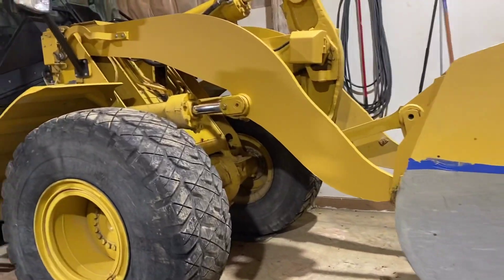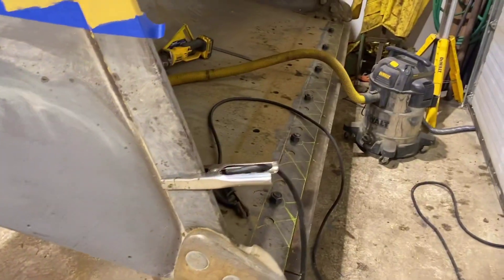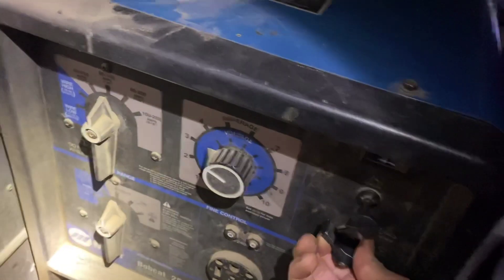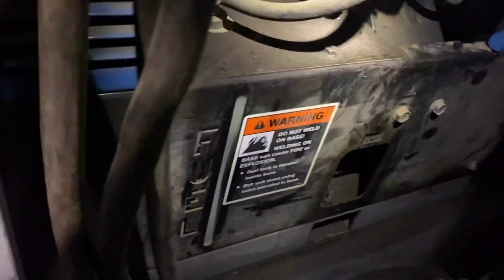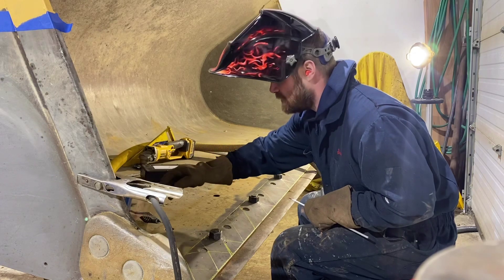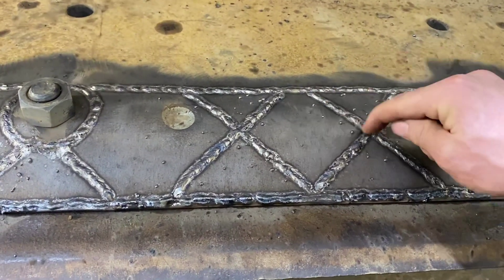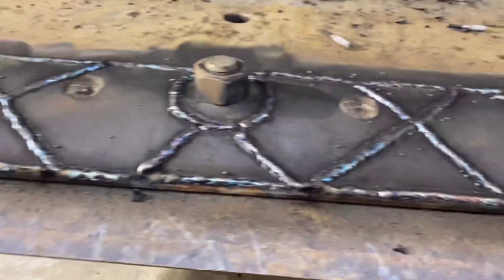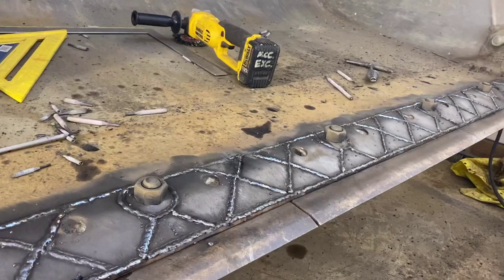Loader Bucket Hardfacing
Hardfacing loader bucket with 7018 rod, followed by Stoody 31